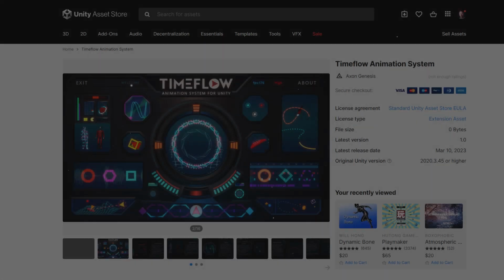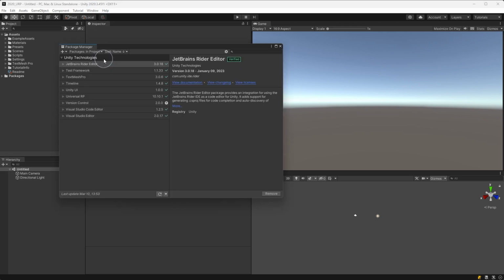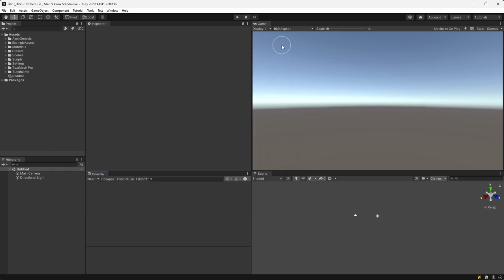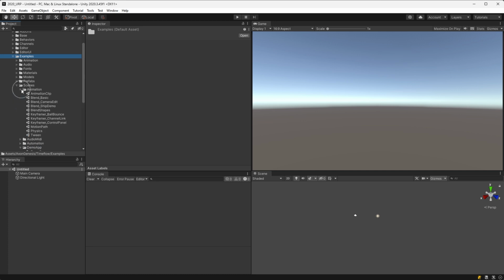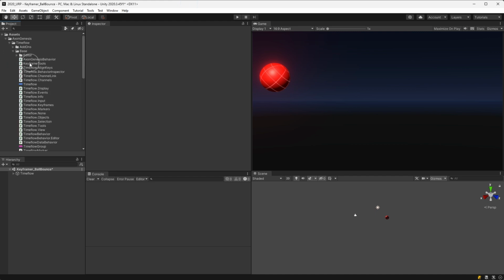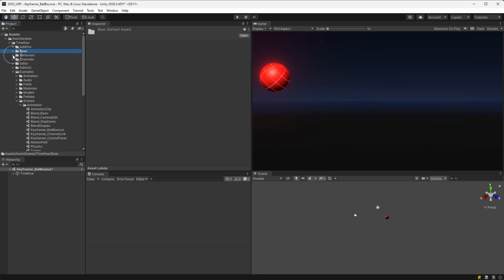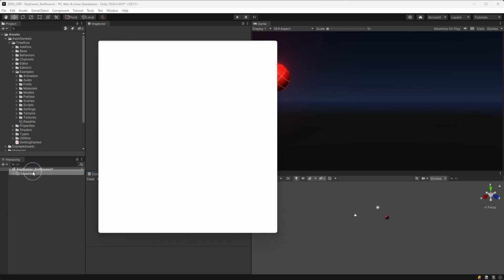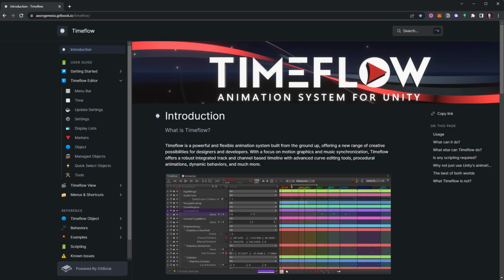Tutorial 01 - How To Install (Obsolete: Please see new video linked in video description)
- Install Timeflow using the Package Manager in Unity
- All source code is included
- Undo is fully supported
- Example scenes are included in Assets/AxonGenesis/Timeflow/Examples
- Look for the book icon to open related documentation
- Tools/Timeflow/Documentation : Opens Timeflow documentation
- See File/Preferences/Timeflow for additional settings

Version 1.1 Updates
- Documentation is linked by clicking the ? icon in the Inspector window for each component
- Both URP and HDRP example packages are included

Corrections:
0:00 This video is obsolete. Please see the new video
0:30 Samples are now imported separately in the Package Manager, listed under Samples.
0:40 Timeflow v1.6.0 and later is now installed to Packages/Timeflow (not in Assets)
0:50 Timeflow assets can now be moved anywhere in the project.
1:15 Click the ? icon for documentation (there is no longer a book icon displayed)
1:33 From the main menu select Tools/Timeflow/Getting Started...